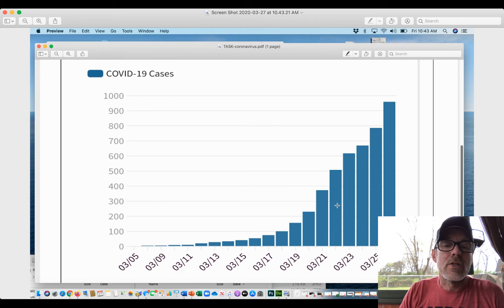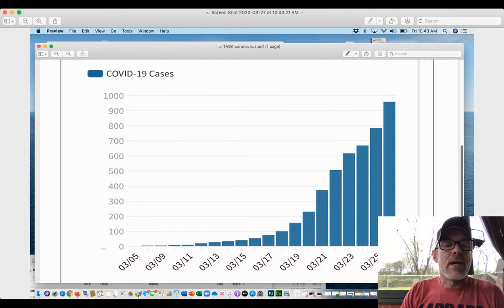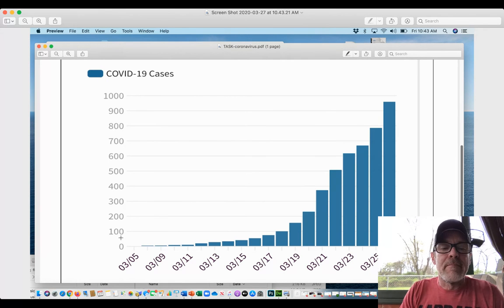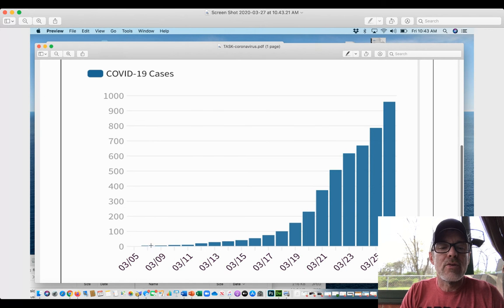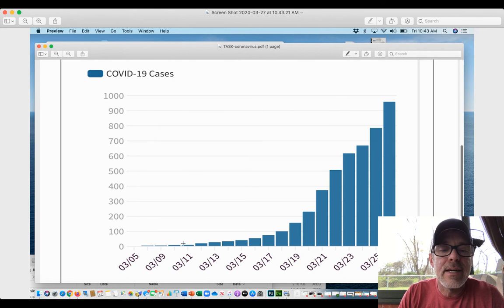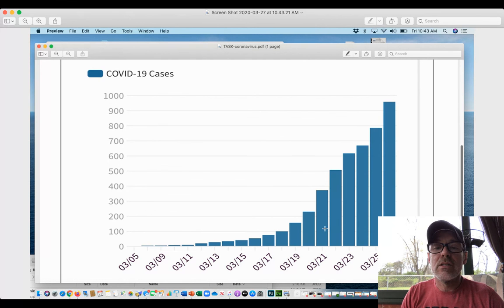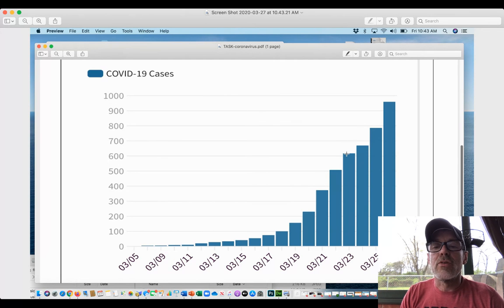Mr. P's Class- Enrichment: Covid-19 Graph